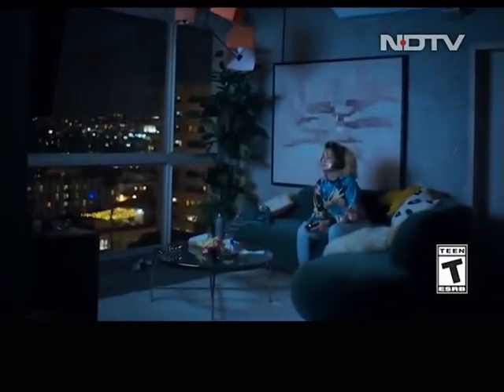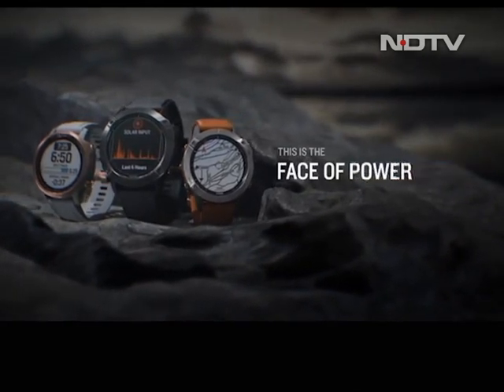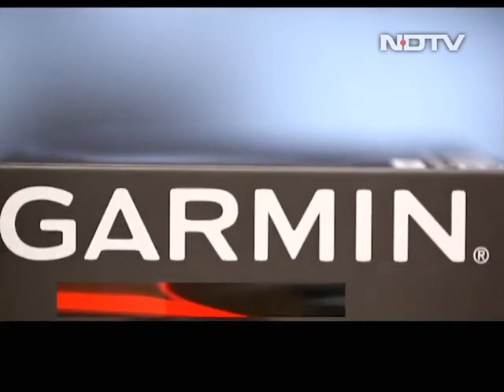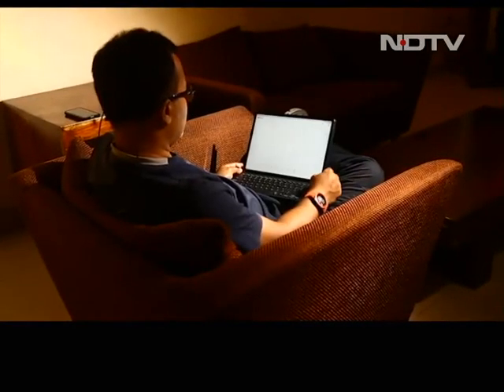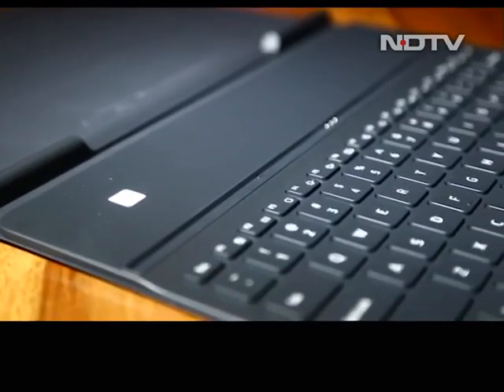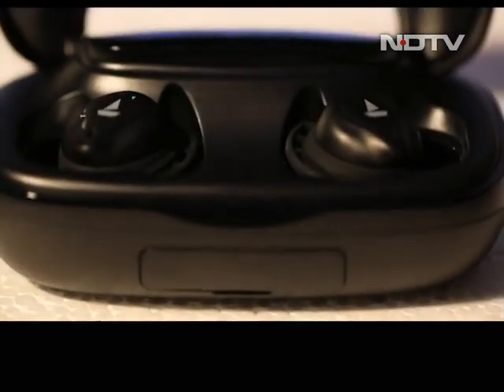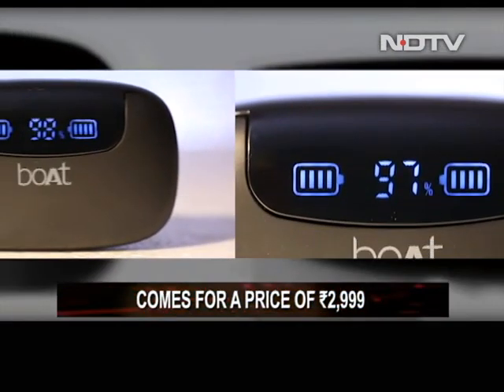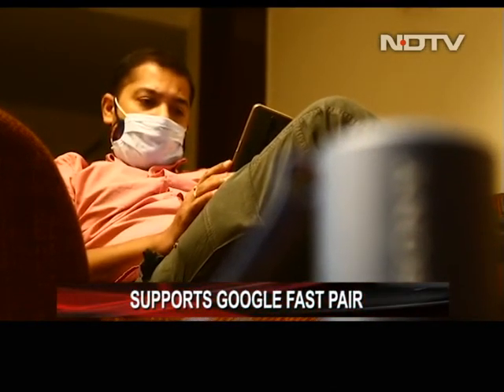The Gadgets 360 Show | Garmin Fenix 6X Pro Solar - Neverending Battery, Finally A Reality?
A fitness smartwatch that claims to have industry-leading battery life, all possible health features and sensors one will need, all of this with a titanium build. Does it follow through on these claims? Find out in our review. After hitting the right mark with its Fan edition smartphone, Samsung is trying to replicate its success on a tablet. We review the latest Samsung Galaxy Tab S7 FE to find out what it has to be a fan-favourite? TWS earbuds, but they are different. Boat Airdopes 621 don't only sound good but come with a surprise feature. Find out in our full review. The Sony SRS-XB13 Bluetooth speaker has a small and compact size, 16-hour battery life, water and dust resistance. But, does it also manage to sound great?